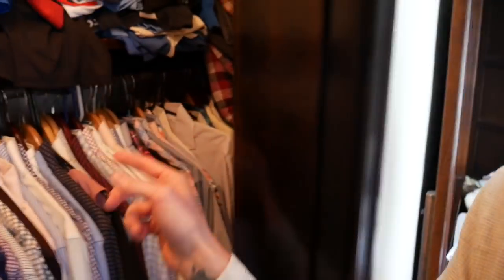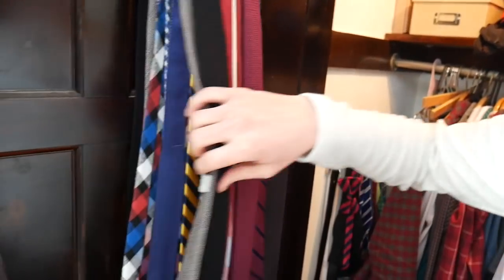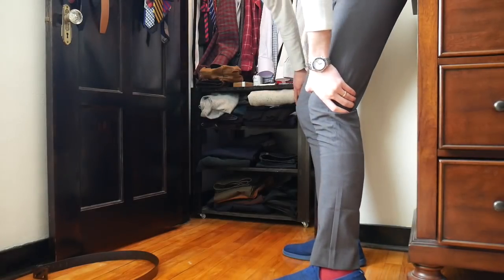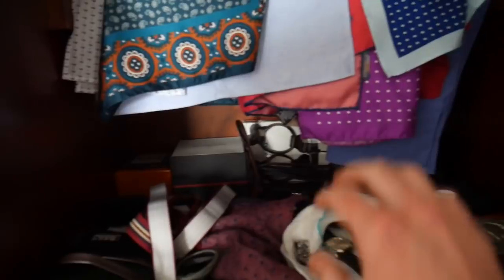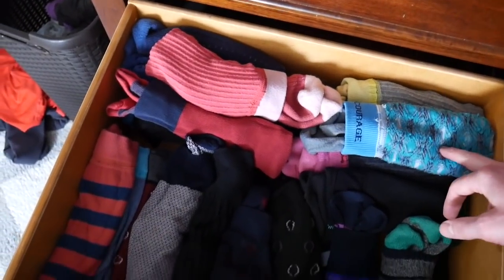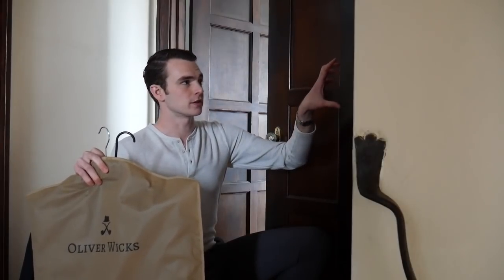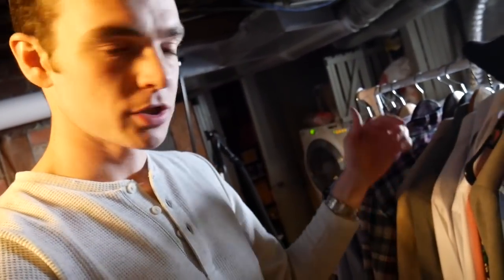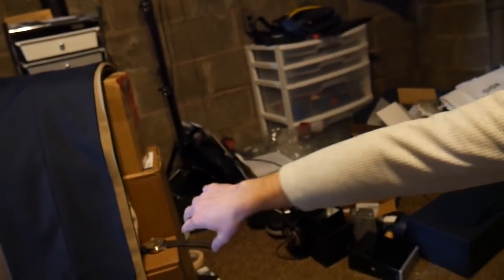Closet Tour 1.0 | The Kavalier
Some brands from my closet:
Tons more that I mention through the video, but more like this to come!